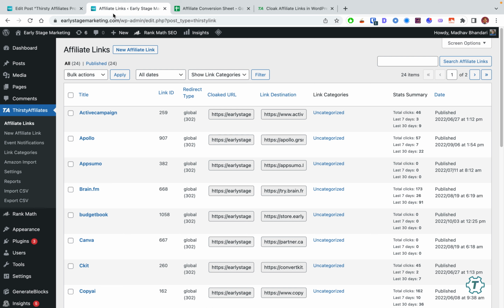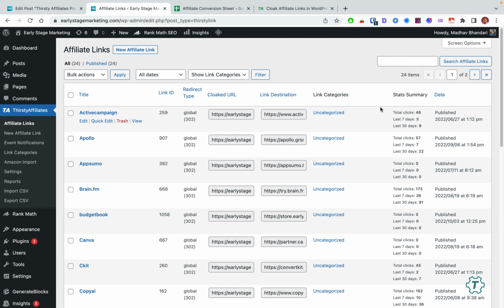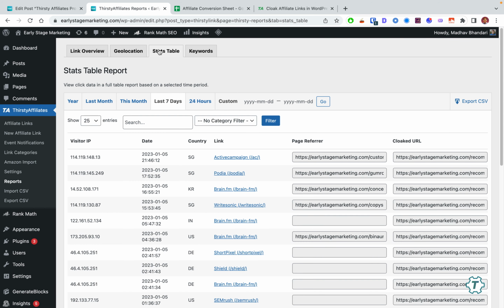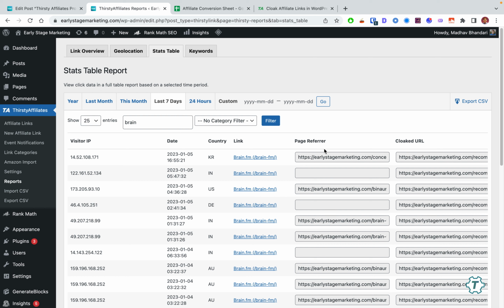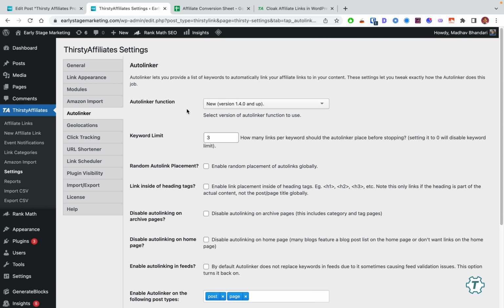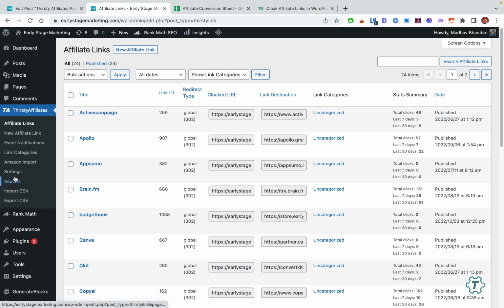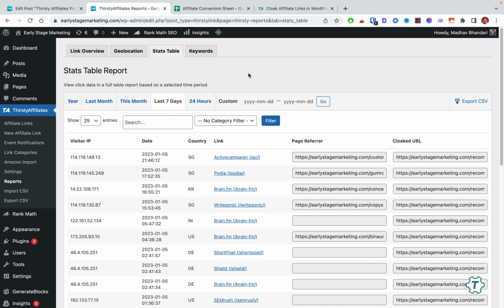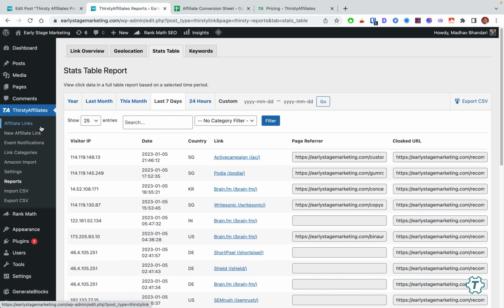Why I Purchased Thirsty Affiliates Pro In 2024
This Thirsty Affiliates review explains why Pro add-on is SO much better than just the free version.

4. LinkedIn personal profile analytics

0:33 - What is Thirsty Affiliates Wordpress Plugin?
2:22 - How does Thirsty Affiliates work?
4:04 - What powerful features do you get with Thirsty Affiliates Pro (vs Free)?
5:08 - Reporting in Thirsty Affiliates Pro
11:06 - Other cool features with Thirsty Affiliates Pro
15:19 - Thirsty Affiliates Cons
17:11 - Thirsty Affiliates pricing
17:56 - Thirsty Affiliates Competitors & Alternatives
18:34 - Is it worth buying Thirsty Affiliates Pro?